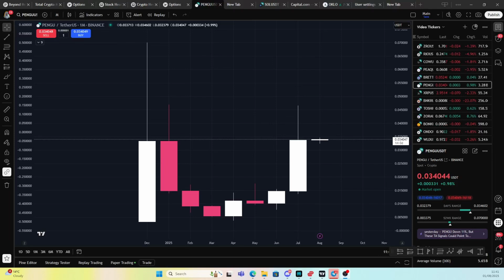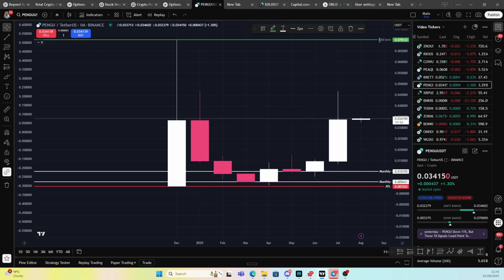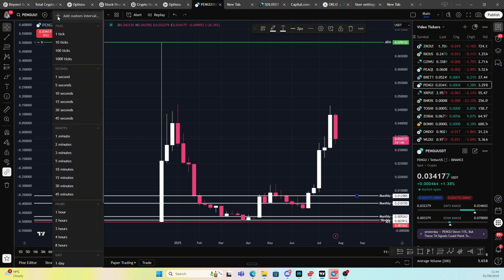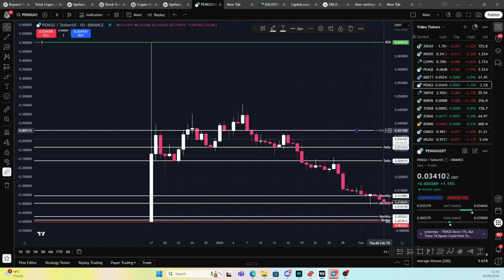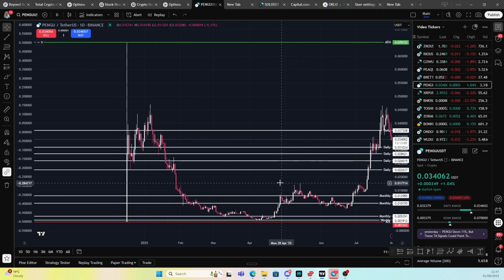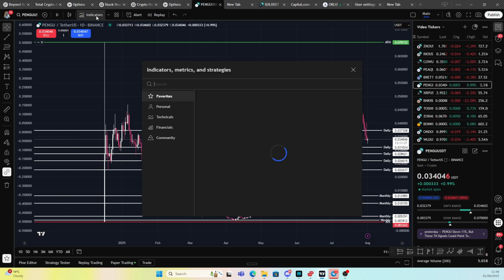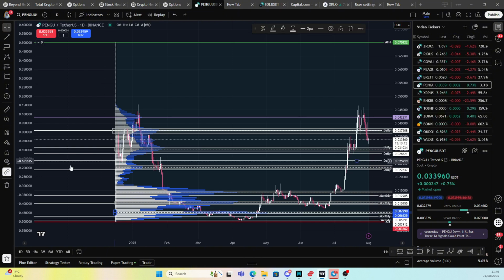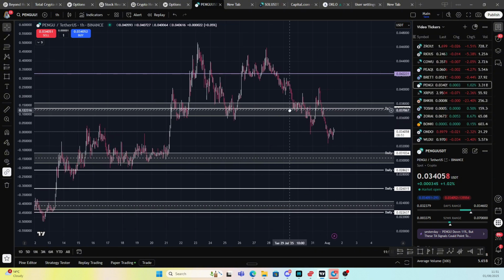PENGU: The Key Levels That May Decide the Next Move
The Wizard breaks down the PENGU chart.
I highlight the key price levels that may decide the next move.
We look at structure, potential entries/exits, and invalidation.

Comment your PENGU level/target below.

PENGU, $PENGU, PENGU memecoin, memecoins, PENGU price, PENGU technical analysis, crypto trading, altcoins, on-chain analysis